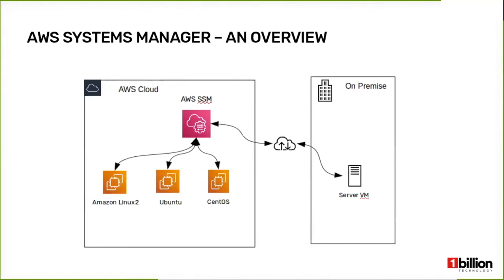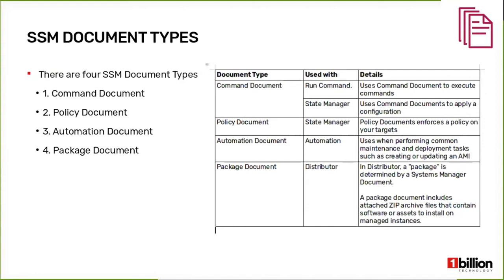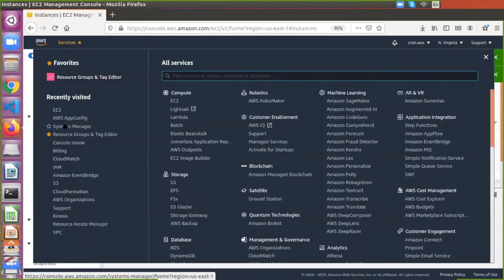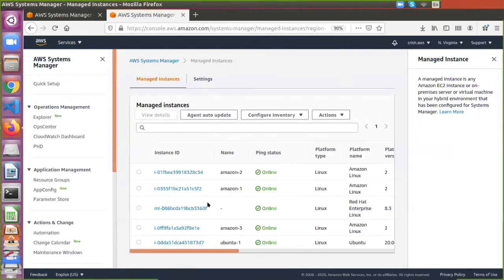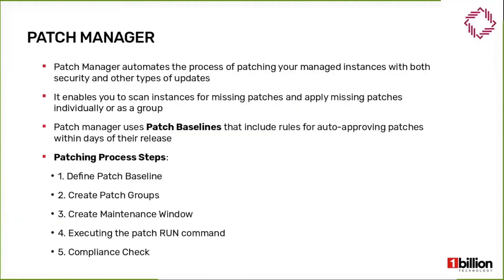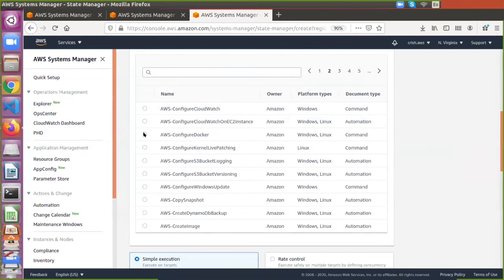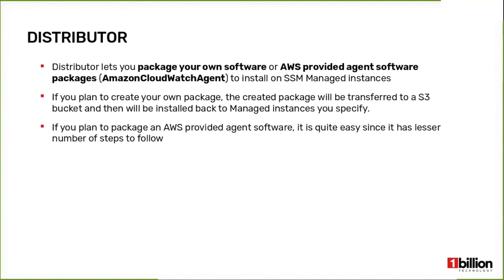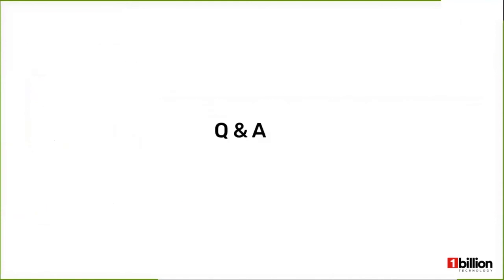AWS Systems Manager Session by Crishantha Nanayakkara